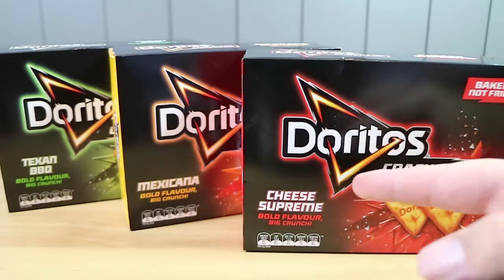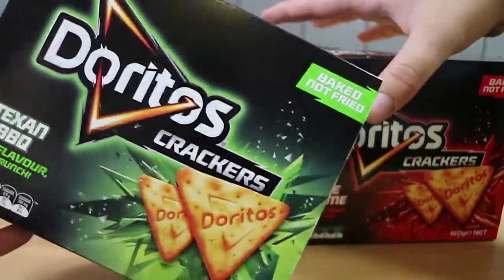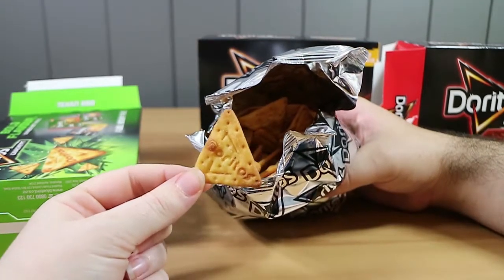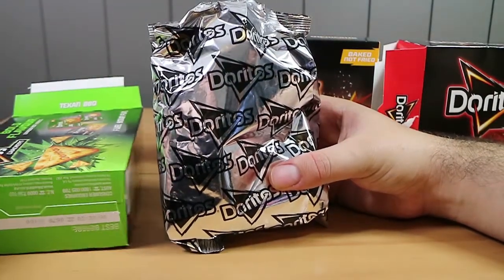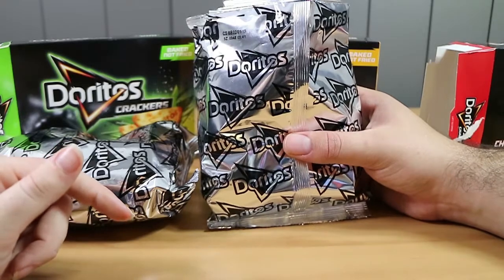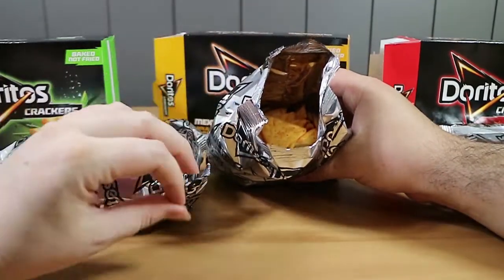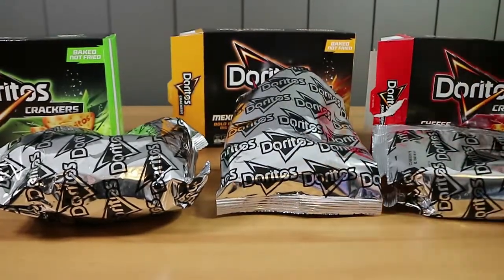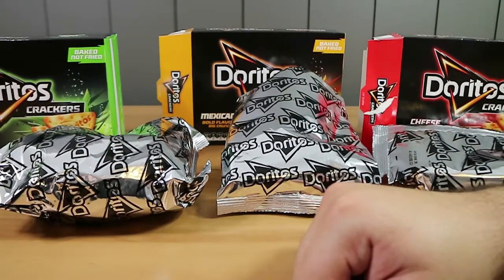Doritos Crackers Taste Test Review - Mexicana, Cheese Supreme & Texan BBQ | Birdew Reviews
We taste the Mexicana, Cheese Supreme & Texan BBQ Doritos Crackers.